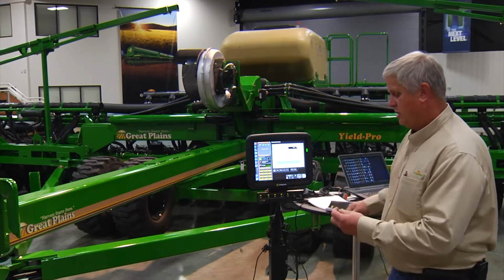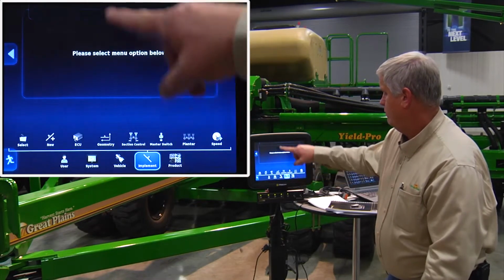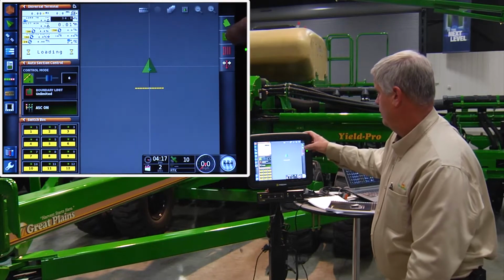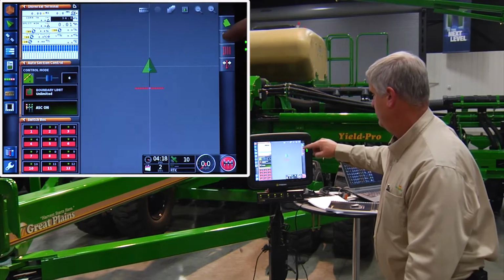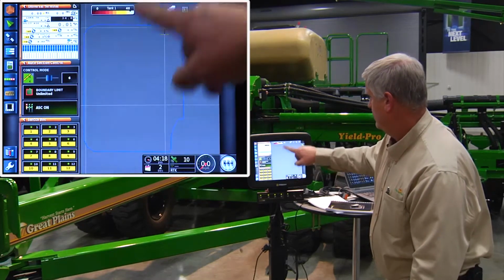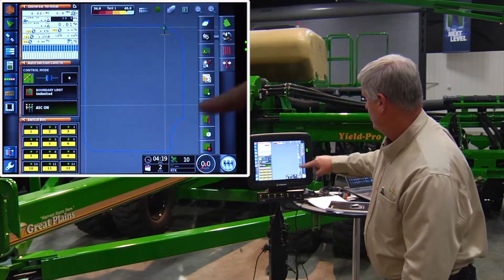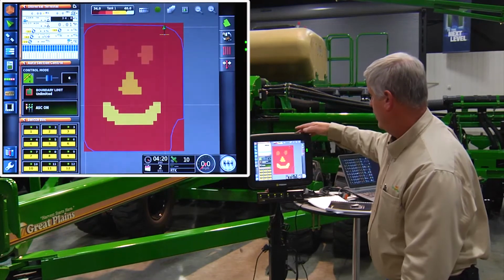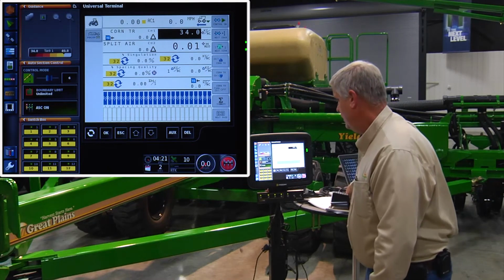Great Plains Service: Loading Variable Rate Maps